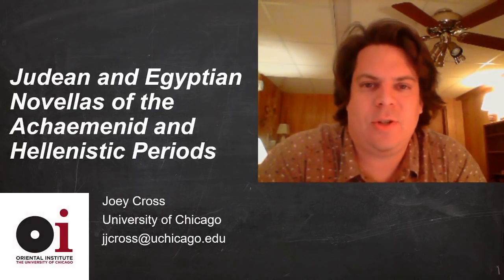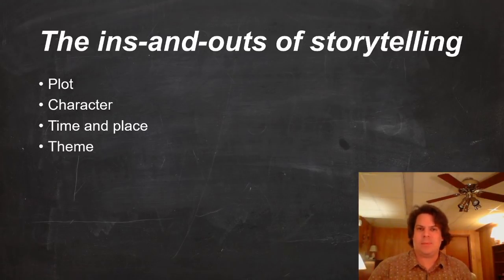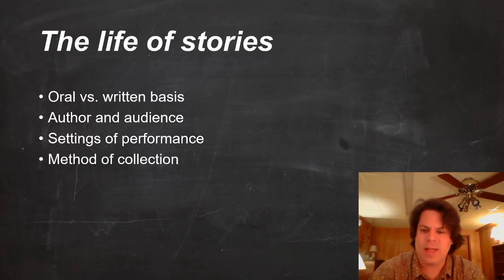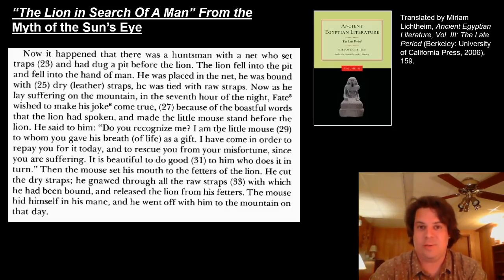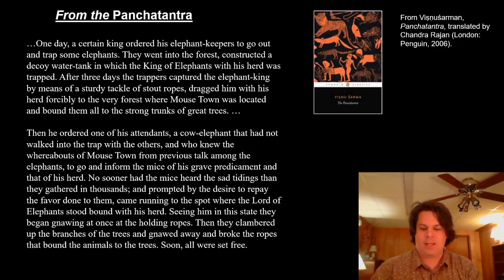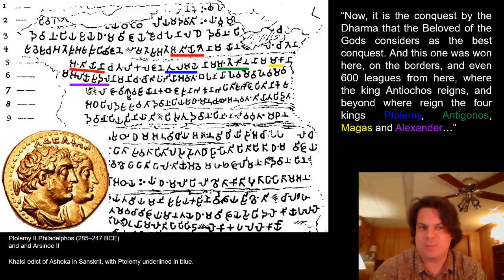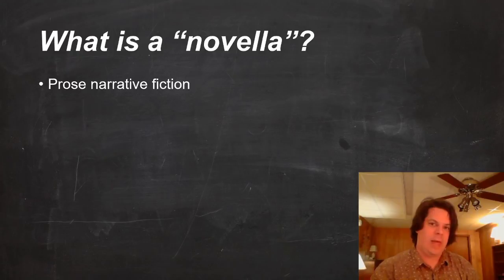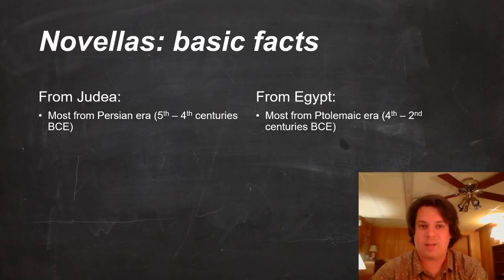Judean and Egyptian Novellas of the Achaemenid and Hellenistic Periods | Joey Cross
Joey Cross, PhD candidate in the department of Near Eastern Languages and Civilizations at the University of Chicago, presents an at-home lecture that explores the elements of storytelling in the Achaemenid and Hellenistic periods, while shining a light on how scholars reconstruct the world of this art form.

Joey is currently writing a dissertation on novellas written in Egypt and Judea during the Achaemenid and Hellenistic periods. This interdisciplinary project explores a new type of storytelling shared uniquely by these two cultures, with remarkably similar literary features, cultural concerns, and social contexts. Joey also teaches online courses for the OI and contributes to the museum's docent training program.

This lecture is part of our weekly at-home social media exploration of the ancient Middle East. Join us on OI social media for up-to-date content and themes!

Our lectures are free and available to the public thanks to the generous support of our members. To become a member of the OI, please